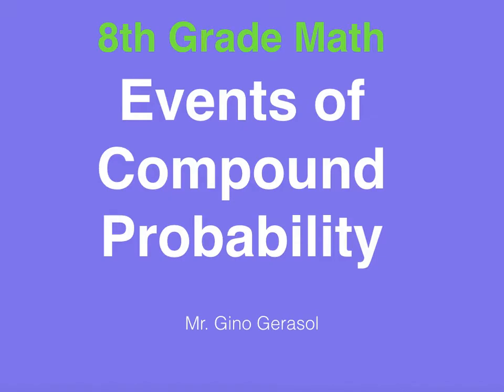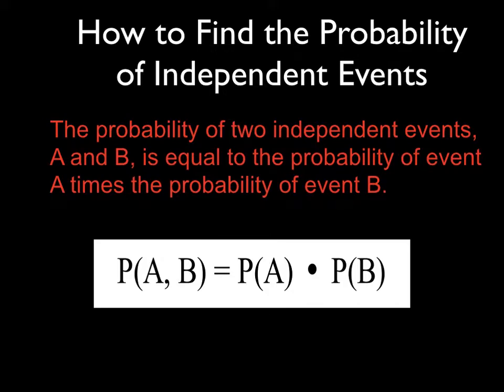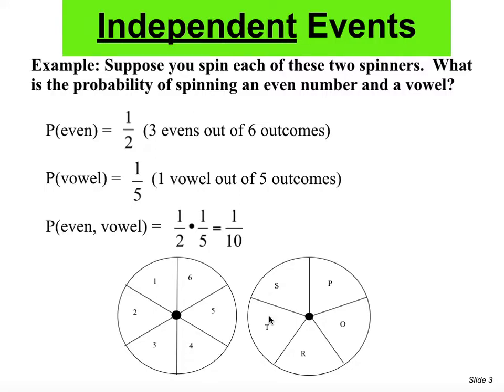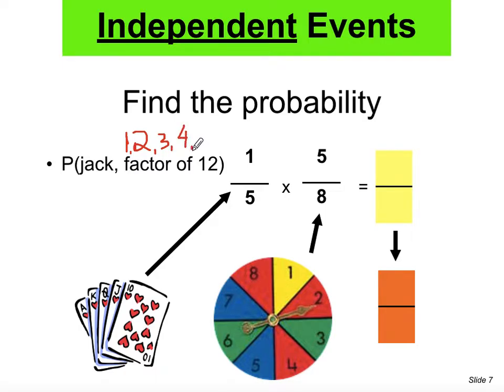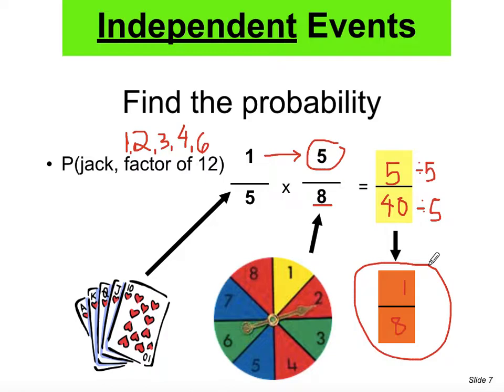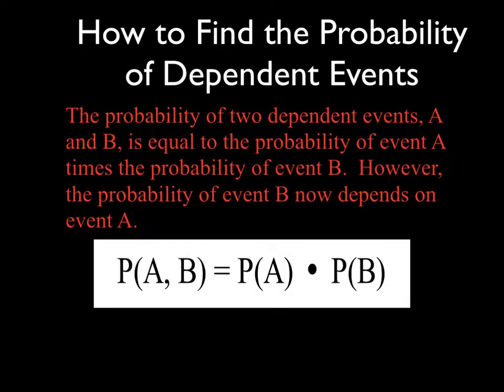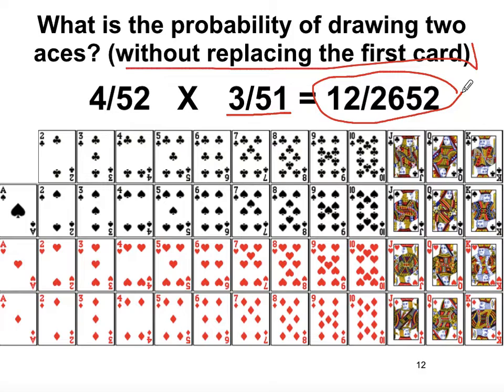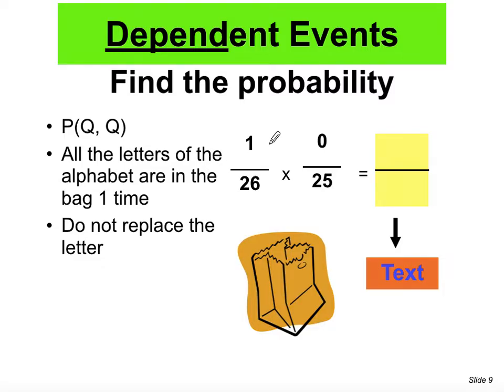Probability of Compound Events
Made for 8th Grade Math
In this video, you will learn the 3 types of events in a compound probability. You will also see examples on how to find the probability of each event.